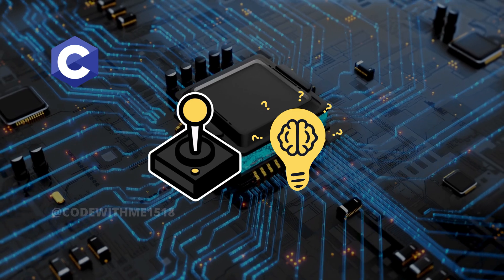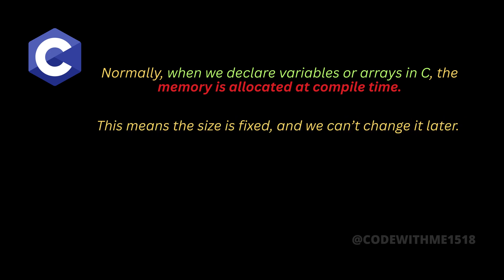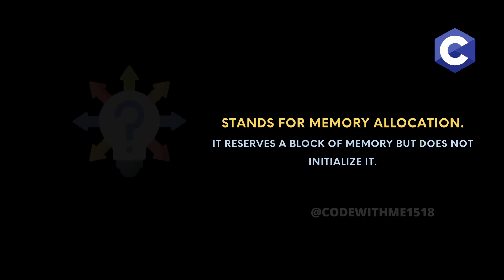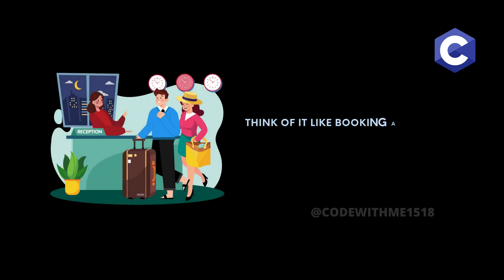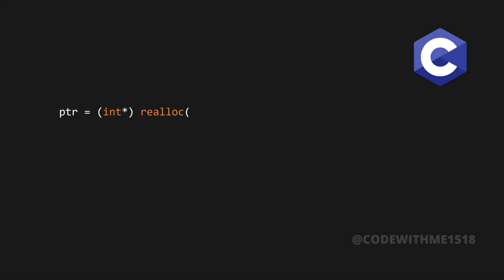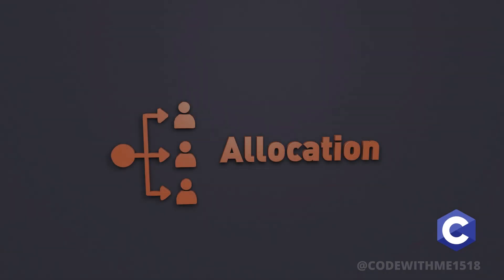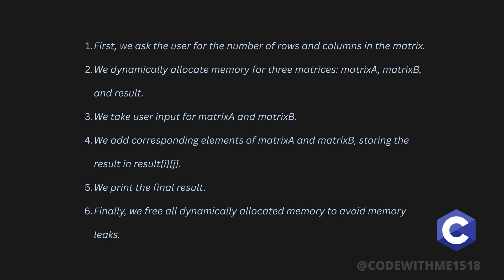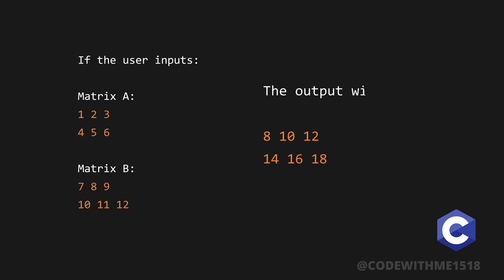Dynamic Memory Allocation in C | malloc, calloc, realloc, free Explained with Example | CODE WITH ME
In this video, we dive deep into Dynamic Memory Allocation in C, covering malloc(), calloc(), realloc(), and free(). You'll learn how to allocate memory dynamically, manage memory efficiently, and avoid memory leaks.

We also implement a real-life example—Matrix Addition using Dynamic Memory Allocation—to solidify your understanding.

🚀 Topics Covered:
✔ What is Dynamic Memory Allocation?
✔ How malloc(), calloc(), realloc(), and free() work
✔ Why memory leaks happen and how to prevent them
✔ Real-world coding example: Matrix Addition in C

📌 Code Used in the Video: [Include GitHub link if applicable]